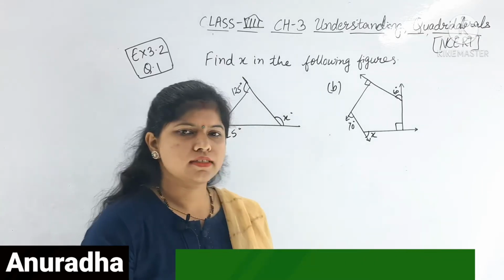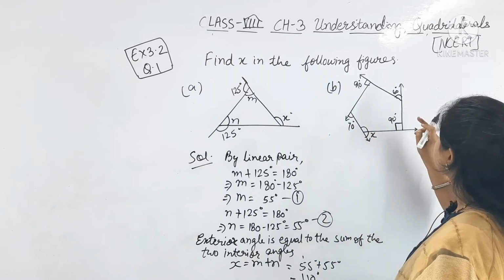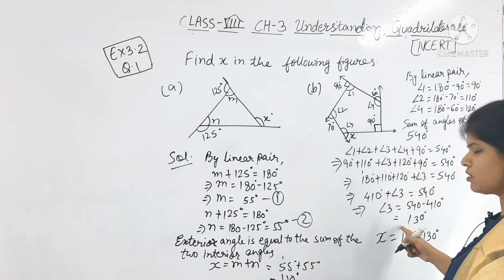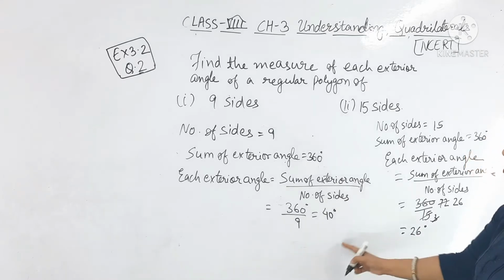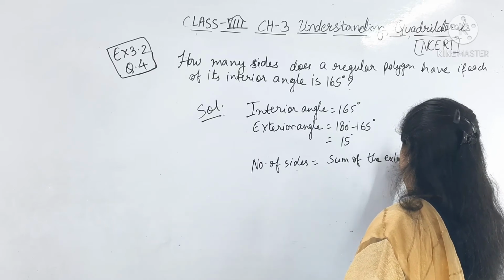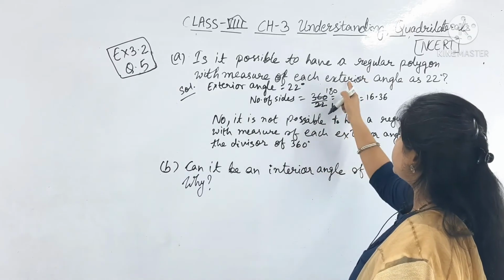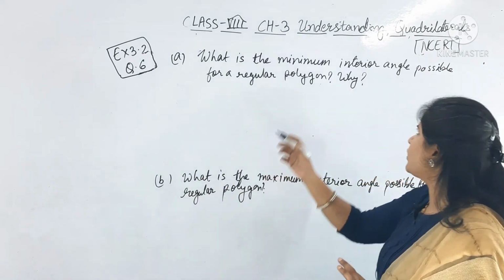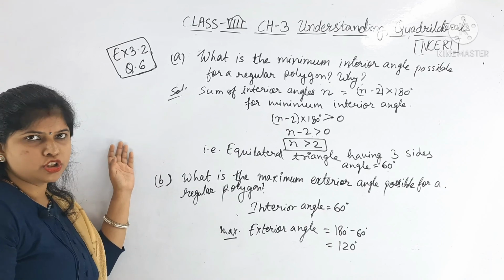Q.1-6 : Ex 3.2 - Understanding Quadrilaterals - NCERT Maths Class 8th - Chapter 3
Ex 3.2 Understanding Quadrilaterals - NCERT Class 8th Maths Complete Solutions
Class: 8th
Subject: Maths (NCERT)
Chapter-3: Understanding Quadrilaterals
Topic Name: Understanding Quadrilaterals - Ex-3.2 Ch-3

Q.1,2 : Ex 3.3 - Understanding Quadrilaterals - NCERT Maths Class 8th - Chapter 3

Coaching Available For:
1ST-12TH (CBSE, ICSE, STATE BOARD), JEE, NEET & GOVT. EXAMS.
Mode of Education: Offline / Online